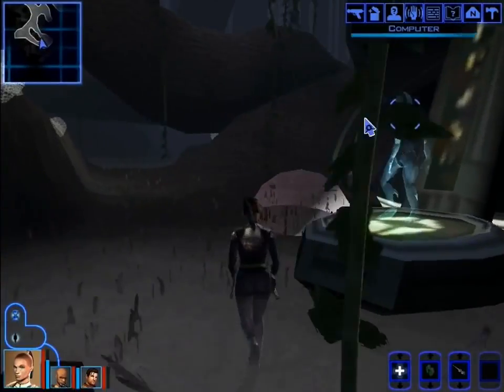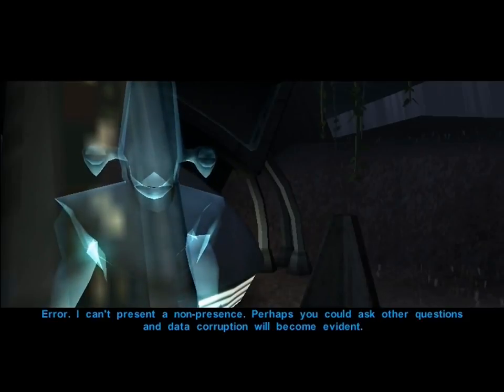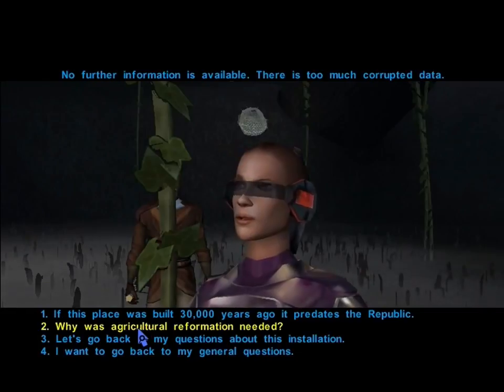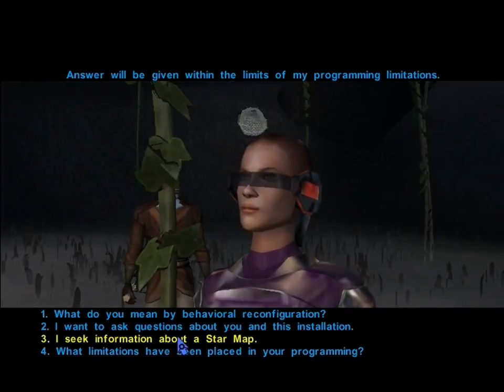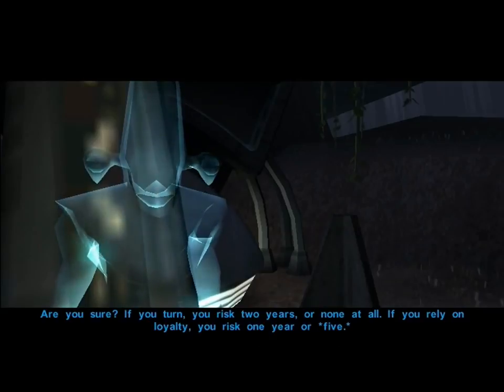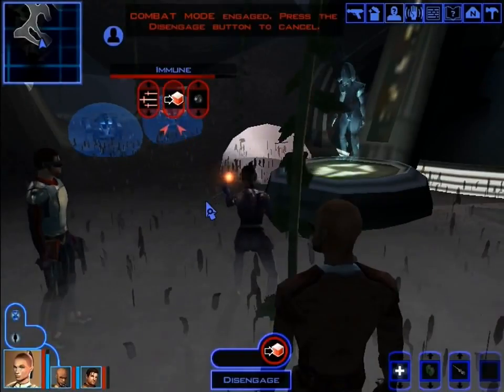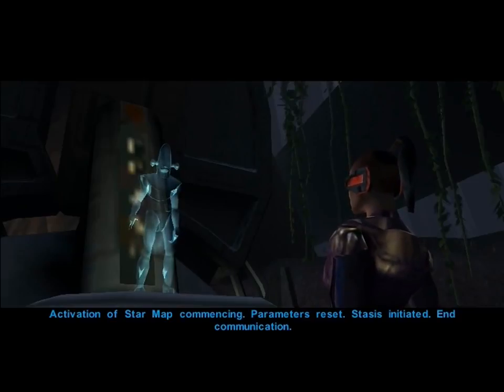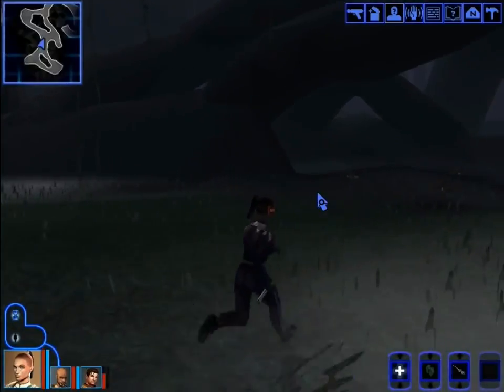Let's Play Knights of the Old Republic - Part 62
Our Star Wars Journey begins. This series is the first of a whole host of Star Wars related series to celebrate the announcement of 3 more Star Wars films in the making.